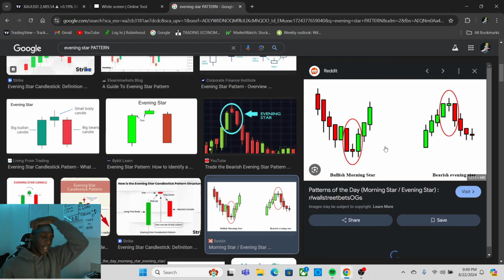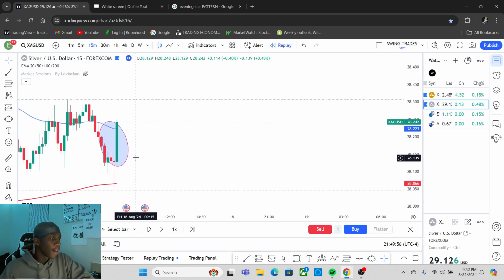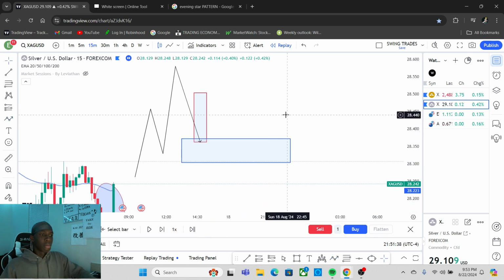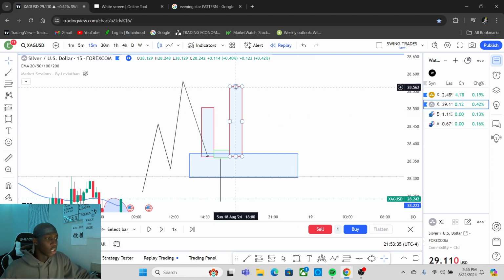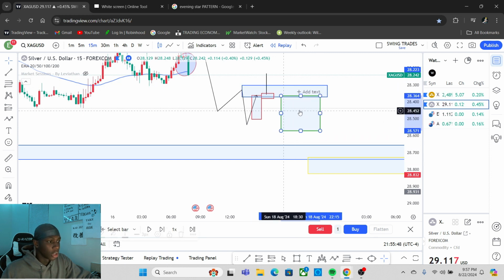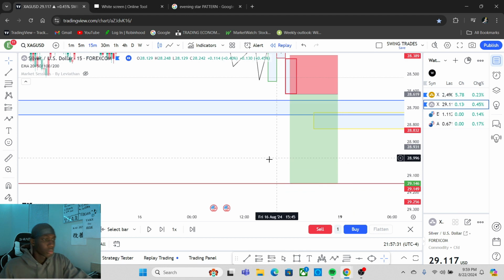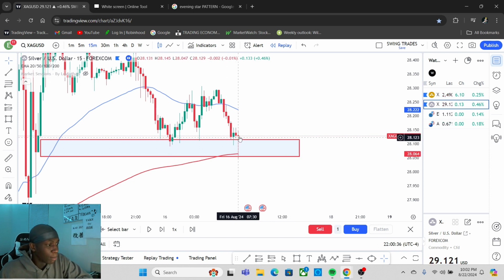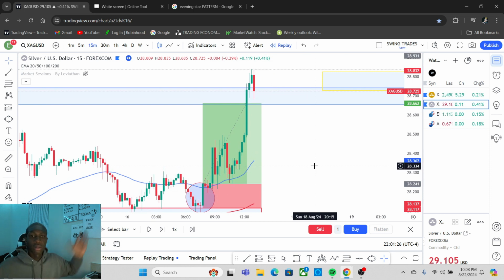Trading 101- EP.5 Best Candlestick Pattern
This is episode 5 of my Trading 101 Series. This is about my FAVORITE and BEST entry signal. The Morning/ Evening star pattern is the best as it lets you know the best areas and when the reversal is about to happen. Use it effectively